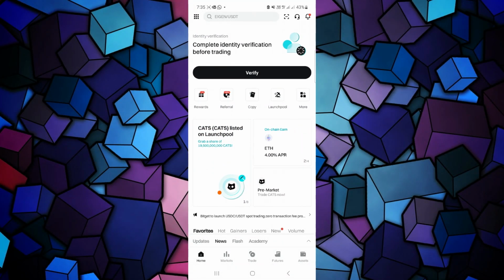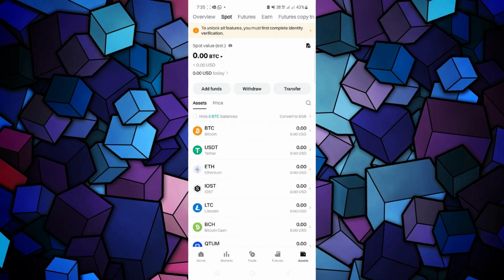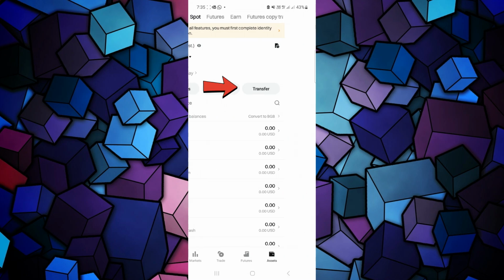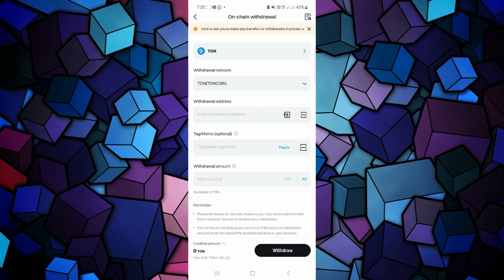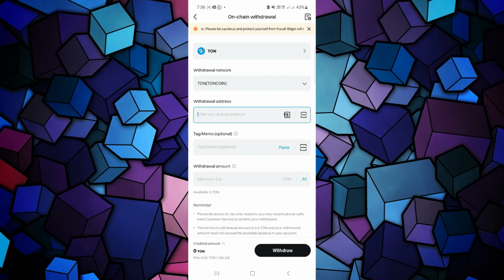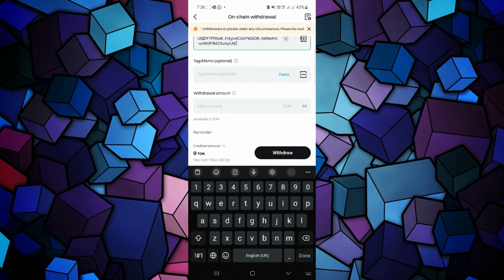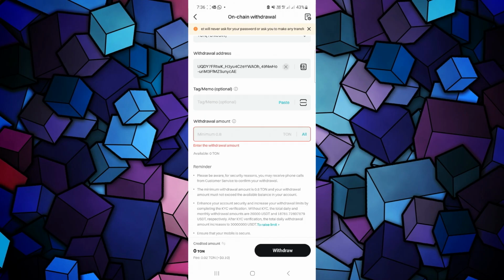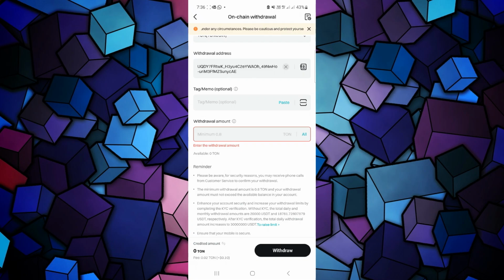How To Transfer Ton Coin From Bitget To Tonkeeper | Step By Step Guide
Transferring Ton Coin from Bitget to Tonkeeper | Step-by-Step Guide

This step-by-step guide will help you transfer Ton Coin from Bitget to Tonkeeper with ease. Follow the instructions for a smooth and secure transaction.